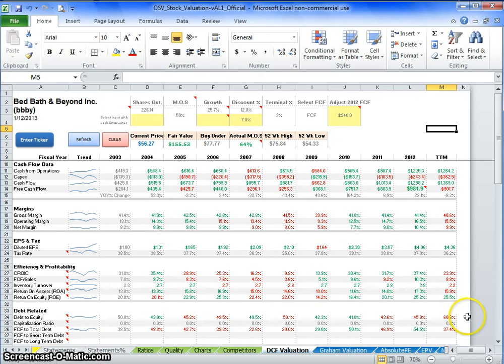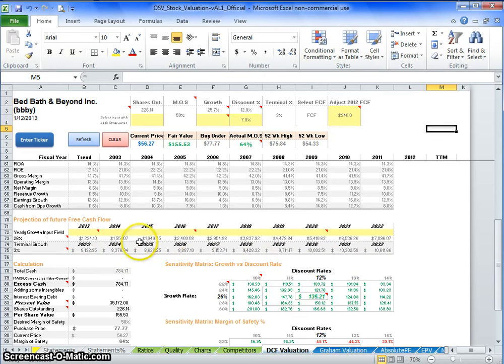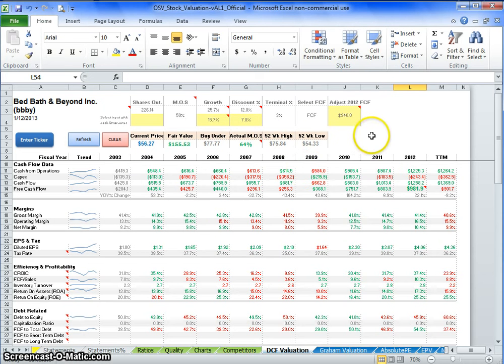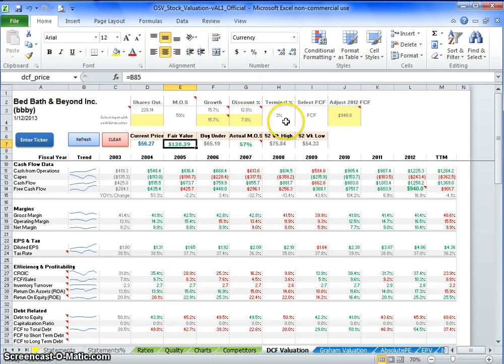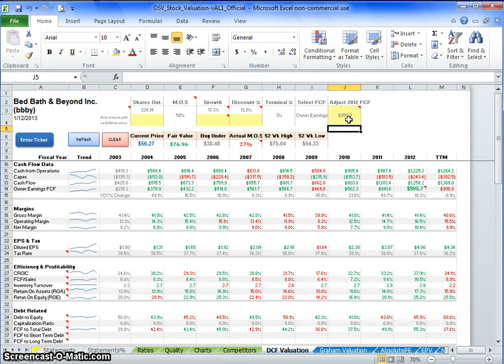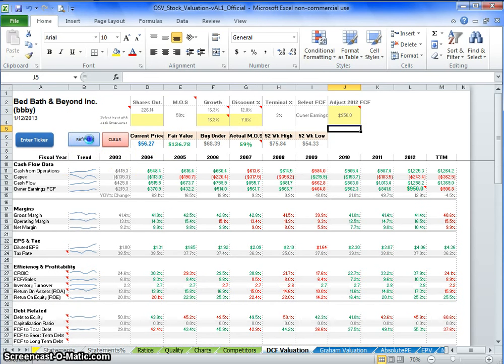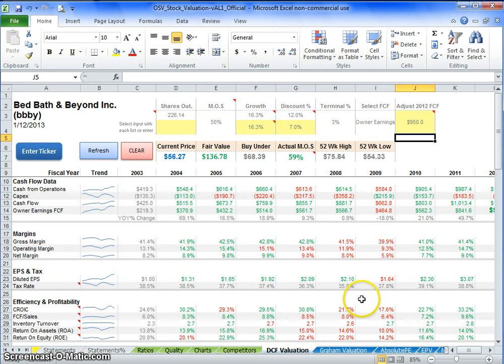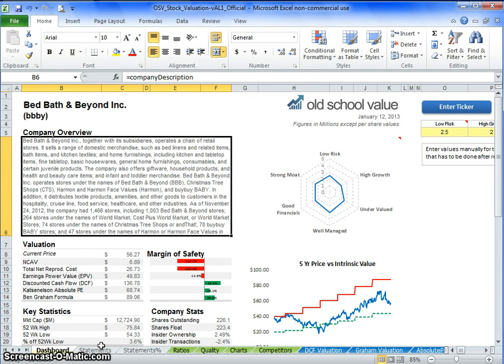Bed Bath & Beyond (BBBY) Valuation (3/3)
This is Part 3 of 3 of my analysis of Bed Bath & Beyond (ticker: BBBY).  This is the first valuation video and there will be more to come in the future.  There are some area where I misspeak or flip some of my language.

Spreadsheet can be downloaded at oldschoolvalue.com